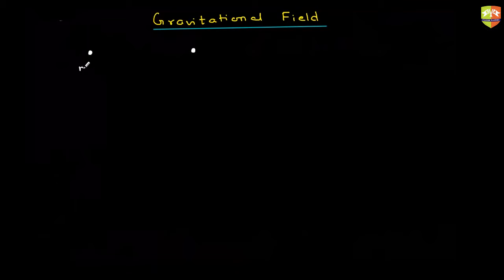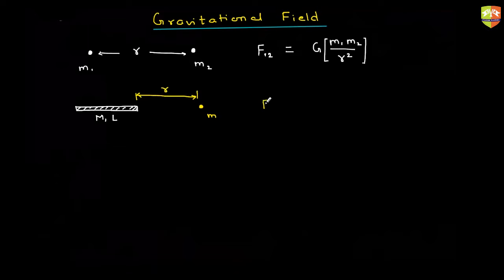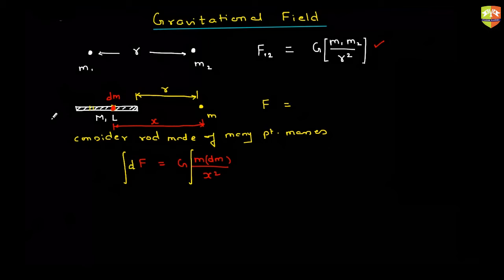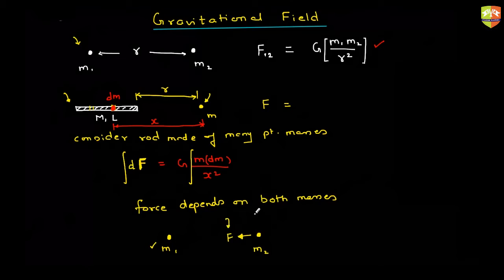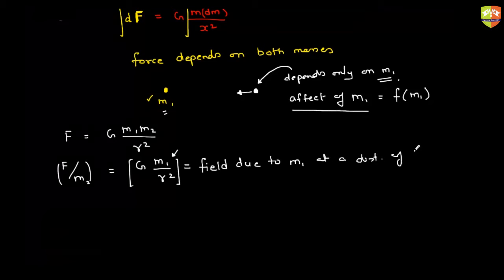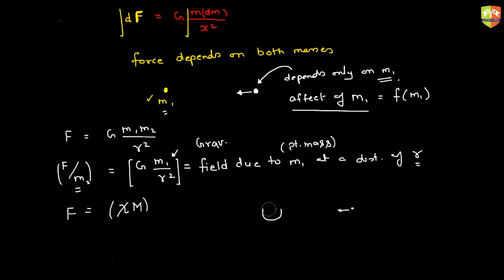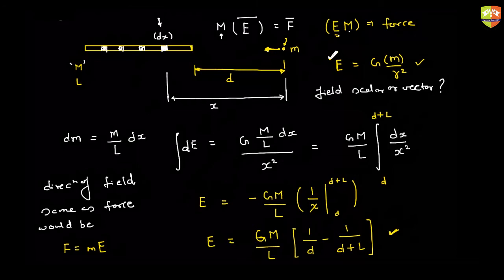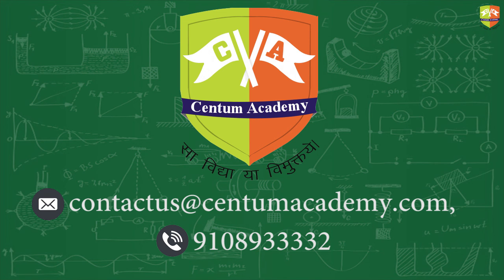Gravitation 10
Enjoy Learning!!!